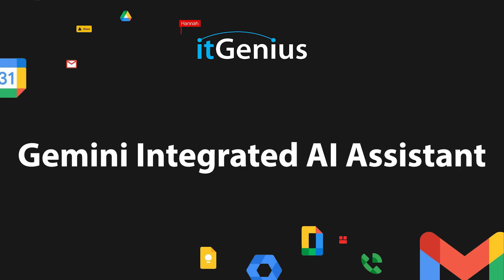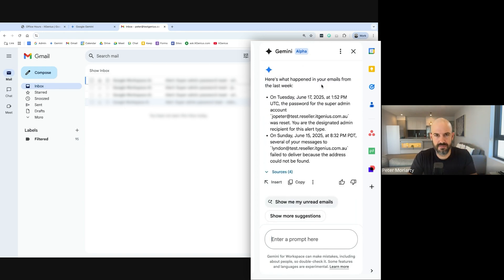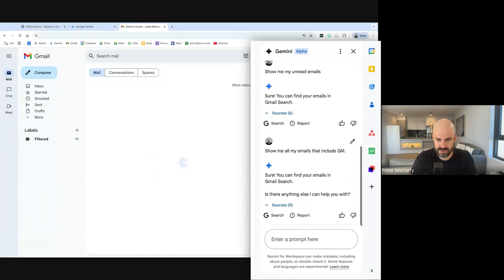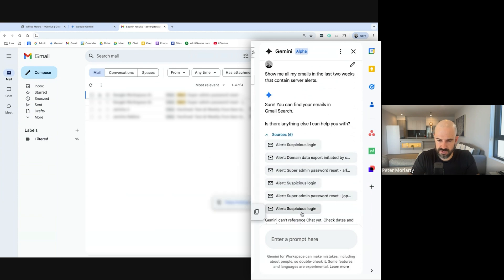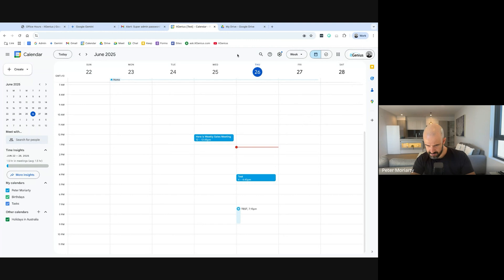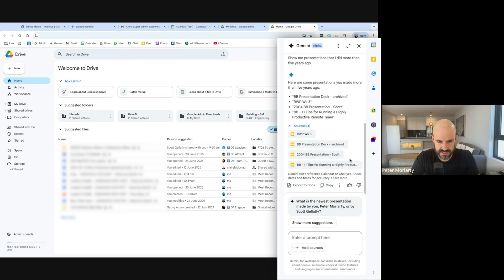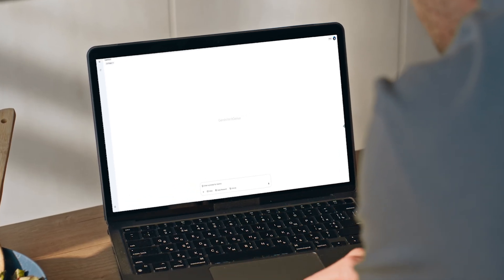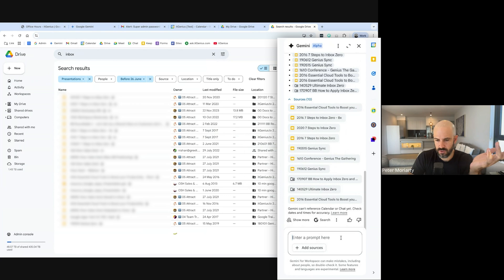Access Gemini and Query Gmail and Drive in Google Workspace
Enhance Your Google Workspace with Gemini AI: Tips and Tricks

Explore how Gemini AI integrates seamlessly with Google Workspace, enhancing productivity across Gmail, Calendar, Drive, and more. Discover how this advanced AI performs deep email searches, offers smart suggestions, and provides automatic summaries to streamline your workflow. See live demonstrations of Gemini's capabilities and learn how to make the most of this powerful tool within various Google apps. Perfect for anyone looking to boost efficiency and save time in their daily tasks.

00:00 Introduction to Gemini in Google Workspace
00:06 Using Gemini in Gmail
01:00 Advanced Email Searches with Gemini
01:12 Gemini's Source Attribution and Summarization
02:19 Exploring Gemini in Google Drive
03:10 Effectiveness and Improvements of Gemini
04:06 Conclusion and Further Resources